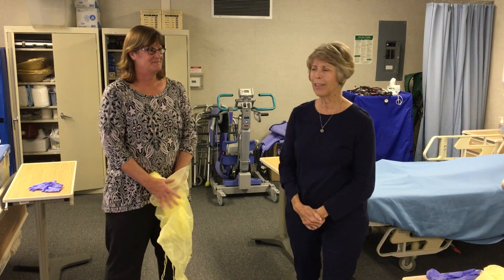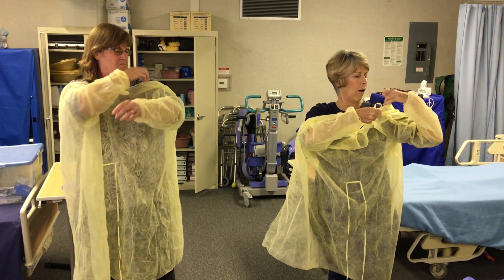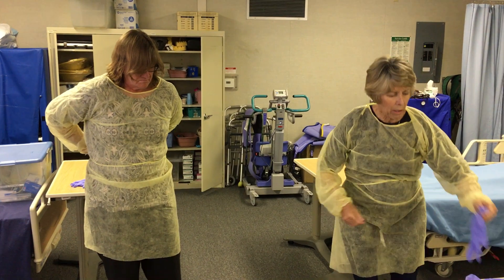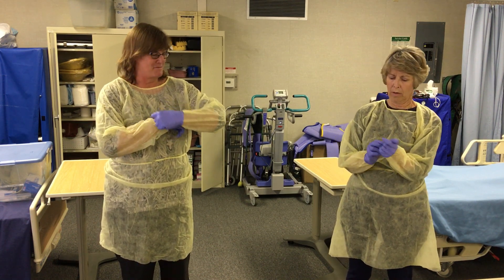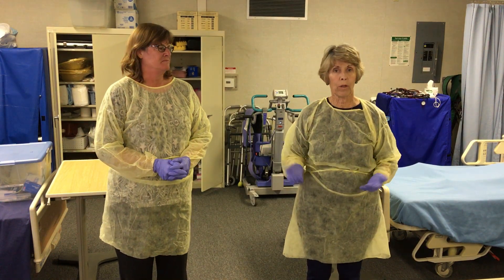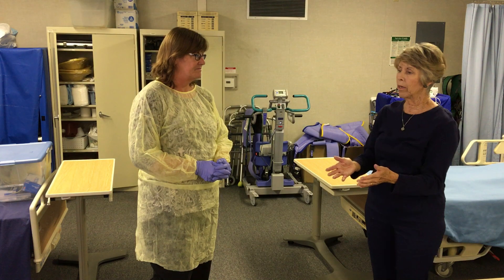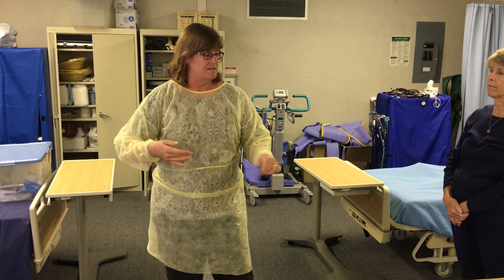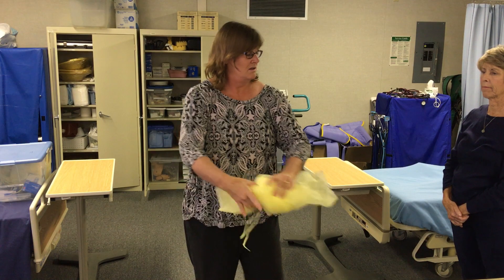Removing PPE traditional and Modern